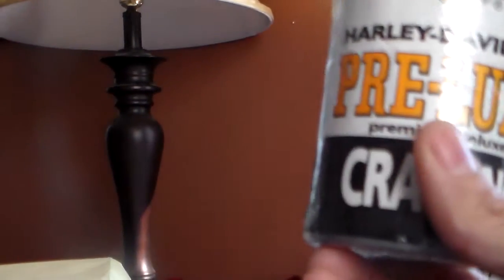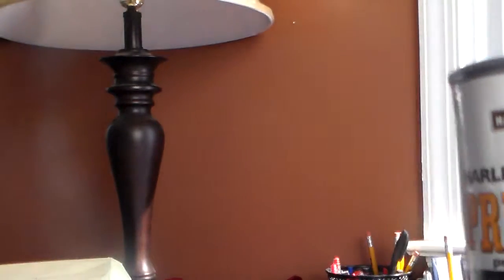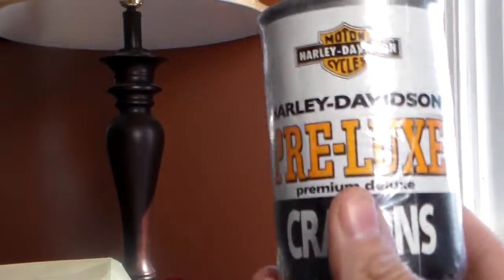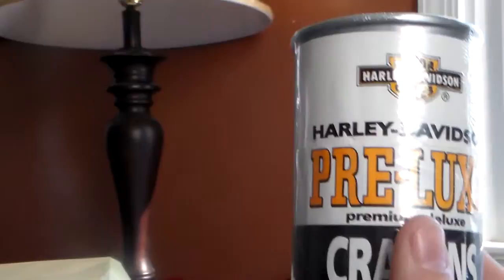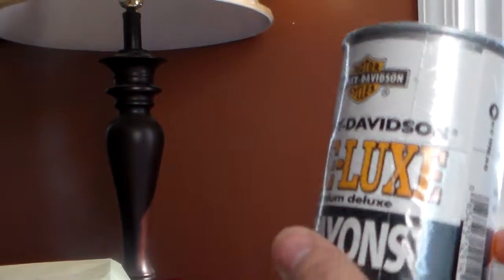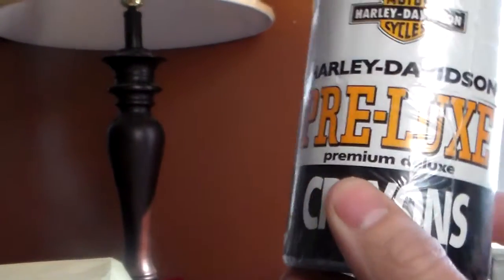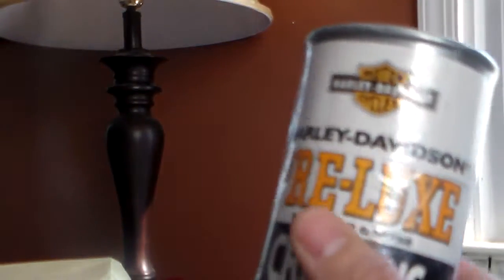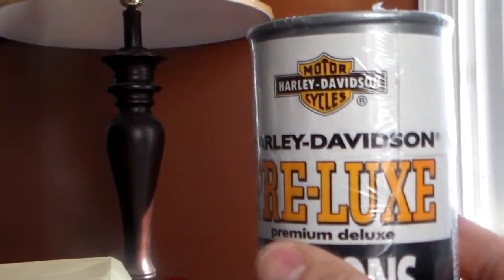Harley Davidson Motorcycle Pre luxe Sprint Crayons collectibles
Sorry for my voice. Hopefully you understand it just fine. I had a stroke last march. Here's what i regained in speech so far. So, every so often I find some unusual Harley Davidson motorcycle collectible. Here's some Harley Davidson Motorcycle Pre luxe Sprint Crayons. also if interested. my stroke recovery site if you want to check it out